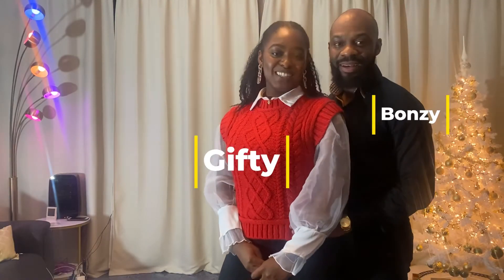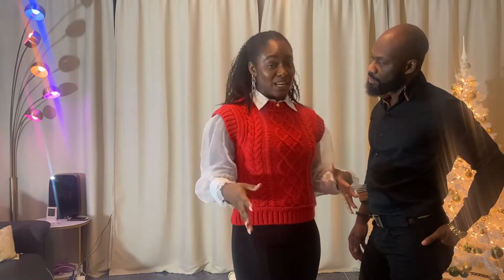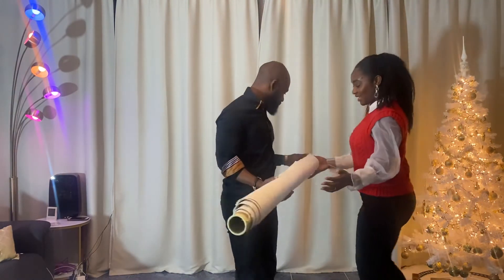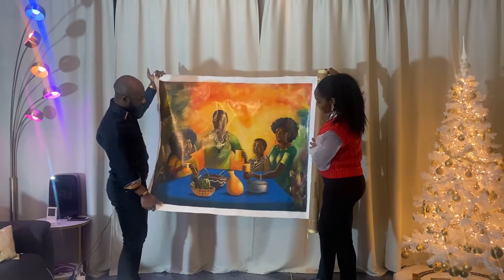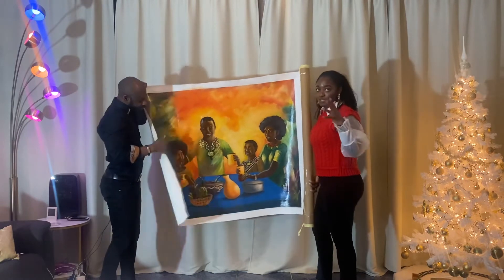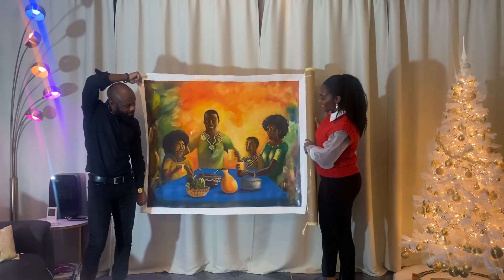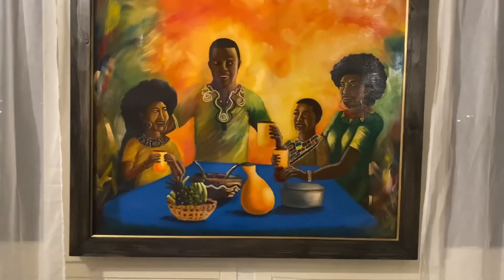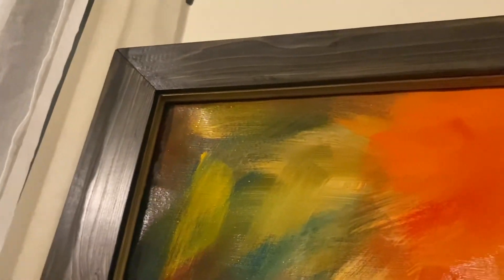ARTSY DIY PROJECT FOR OUR KITCHEN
Hey Familyyy we are back with a fun DIY project we did at home❤️

For more, check our IG@ Bonzysgift

MUCH LOVE FROM MR & MRS ADDAE 💖